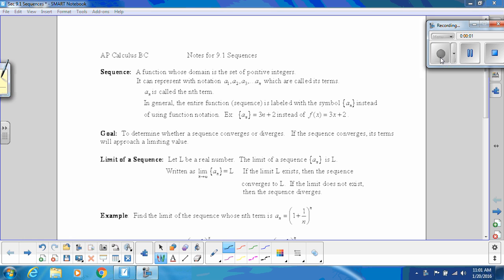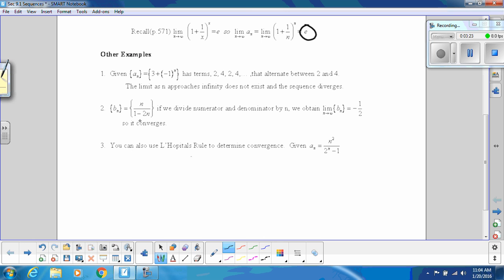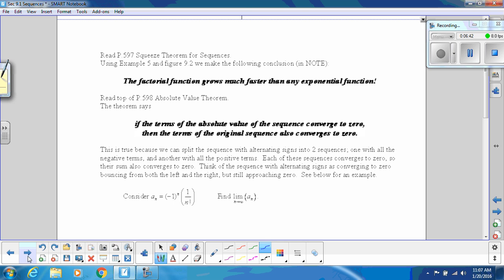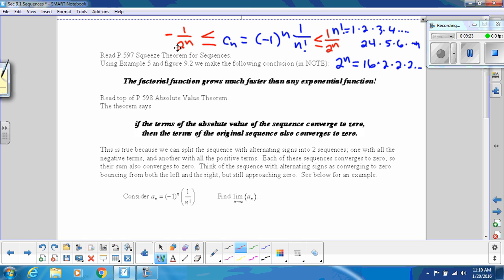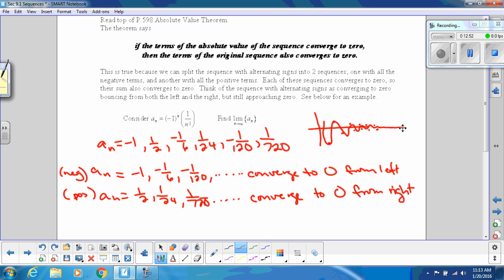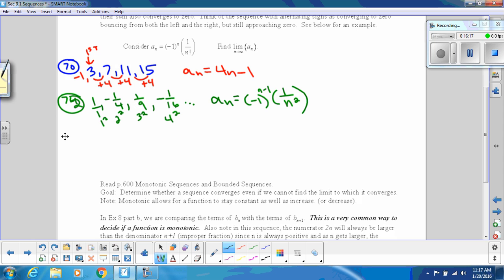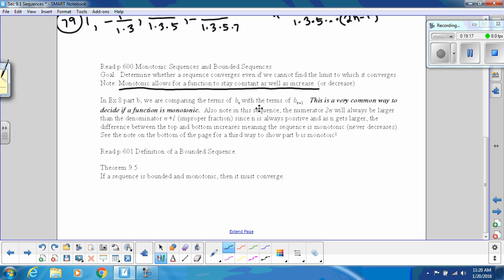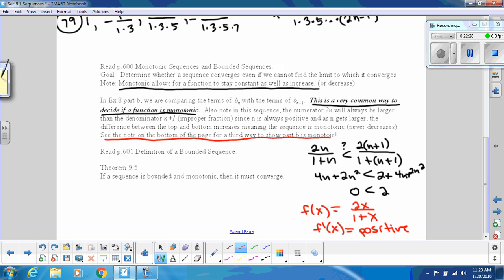Sequences and convergence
Reviews what a sequence is and how to tell if it converges or diverges.